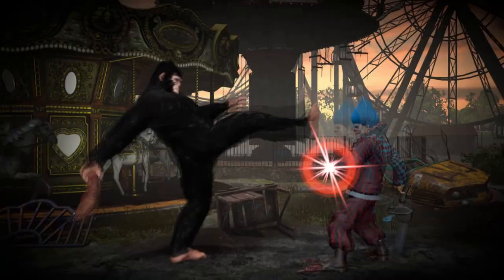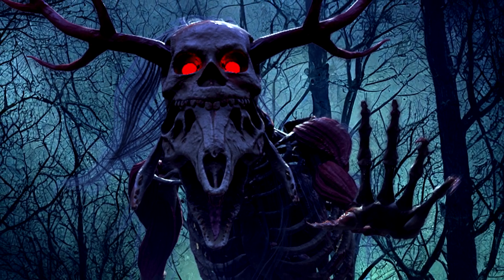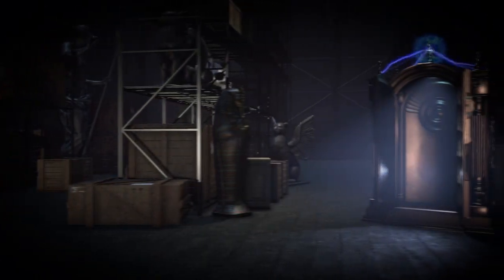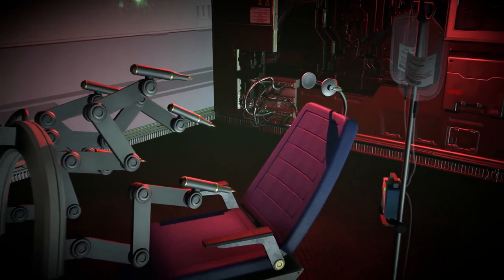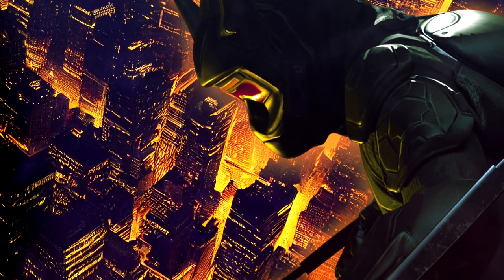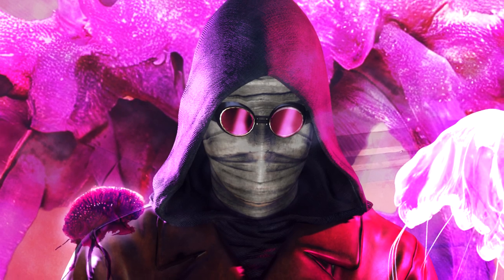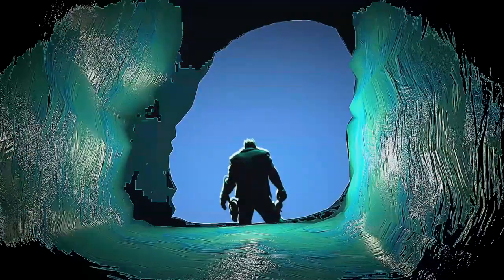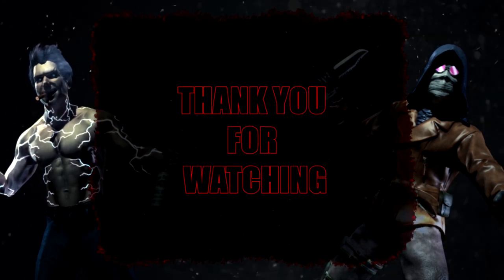Terrordrome: Reign of The Legends Development Vlog #6 - Character Development and Arcade Stories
The sixth entry of the vlog series for Terrordrome: Reign of The Legends. This entry dives into character development progress, Arcade Mode, and a few bonuses!